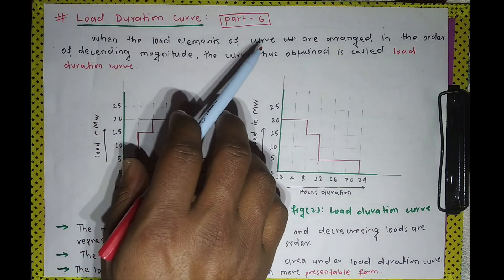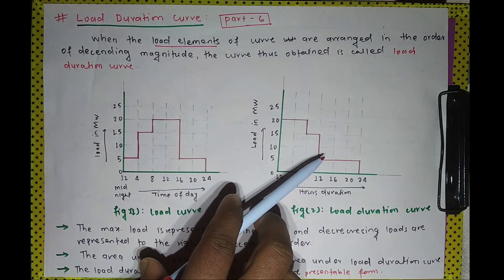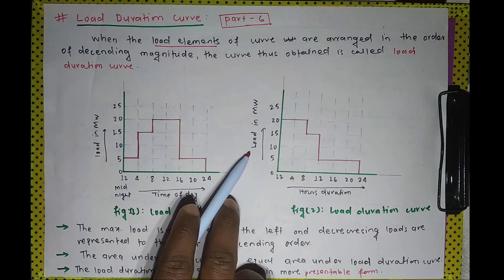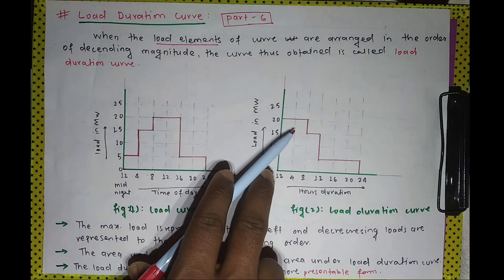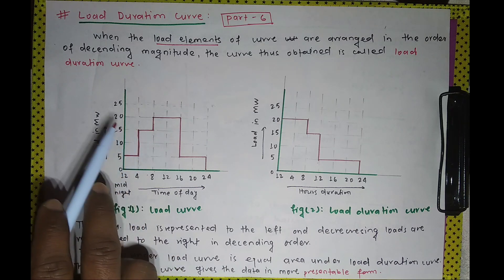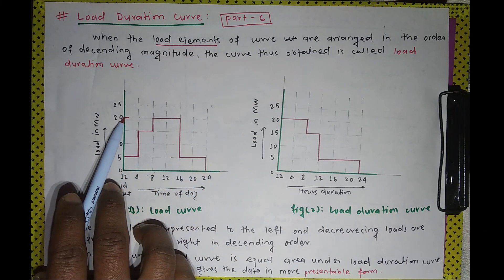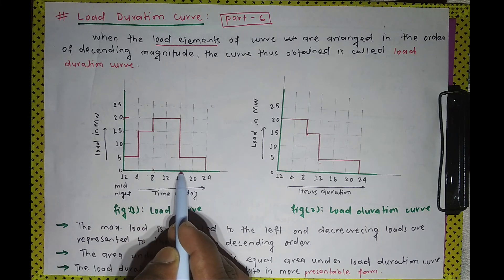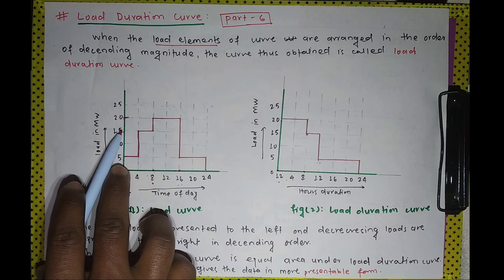Load duration curve ll part 6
This channel is created especially for Electrical and Electronics Engineering subjects as well as students/learners. Further, this channel will help learners to get clear concepts about related subjects of Engineering.

 "Don't wait for opportunity CREATE IT."